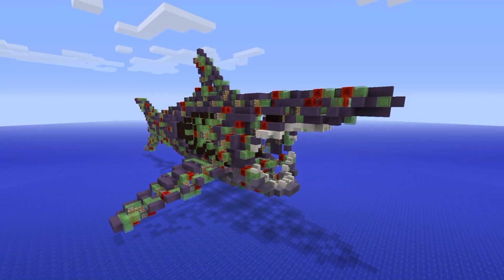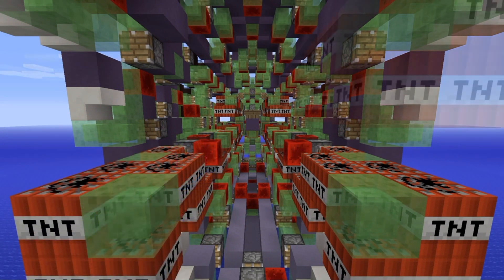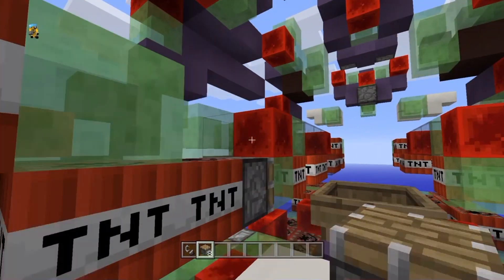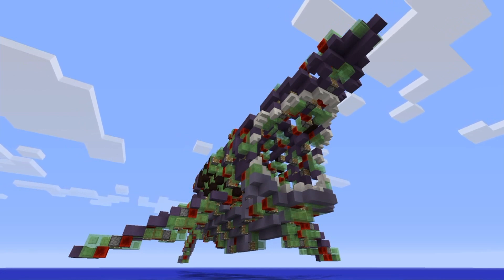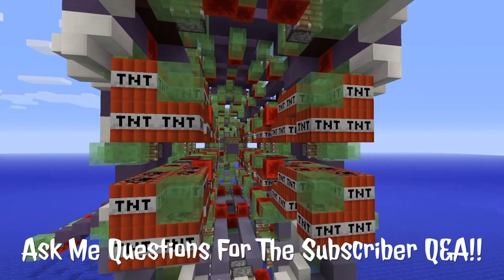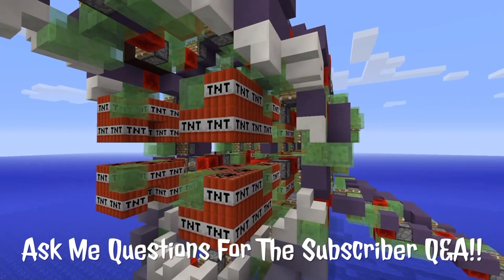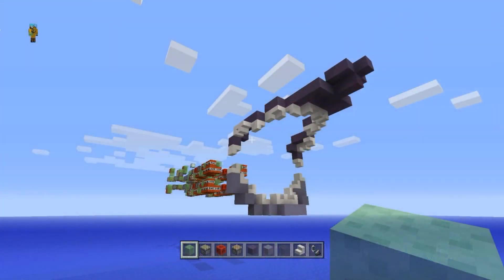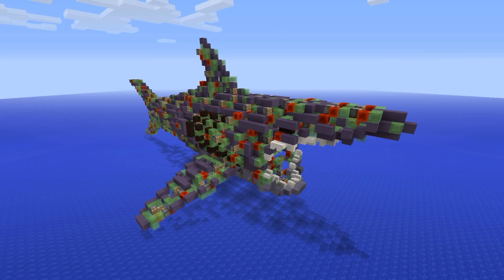Minecraft: The Megalodon + Face Reveal | Weaponized Prehistoric Shark Flying Machine | Java 1.15.2+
**Still works in Snapshot 20w18a (1.16)**
Redstone Changes have not broken any of my machines!
(DOES NOT WORK IN BEDROCK EDITION)
But does work for all legacy editions (Playstation4 Edition etc.)

Presenting The Megalodon! The First of its kind, Massive, Weaponized Slime Block Prehistoric Shark Robot In Minecraft!! Equipped with either 4 or 8 Cruiser Missiles, this beast is itching for battle! I also throw in a face reveal and some announcements! :-)

Request Build:
Requested By: Bob Pop & Epic Epicness
Requested: A Megalodon
Just in Time for Shark Week!

The shark is NOT waterproof, to make it waterproof I would have to completely redesign the tail and it wouldn't look like a sharks tail fin. Unfortunately the Megalodon will not be made waterproof, but it may be submerged up to 1 block below its engine(fins underwater) and you may add up to 4 Torpedo missiles to the build if you so wish. :-) I thank everyone very much for their understanding! I will make sure to waterproof future water based builds!

-Fast Flint & Steel Start Stop Engine
-Up to 8 Cruiser Missiles (or 4 Torpedo Missiles)
-Absurdly Realistic Shark Shape

SHAREfactory sample song.

Not yet available for purchase.

~300 - Nightmare Express Tutorial
~400 - Double Request Build(Most Requested & Random)
500 - Apophis Tutorial
600 - Double Request Build(Most Requested & Random)
800 - Livestream A Robot Request Build
900 - Triple Request Build(My Favorite, Most Requested & Random)
1000 - The Ark Tutorial (**Maybe Start World Downloads**)
*and of course a lot more surprises*

Want To Request A Build?!
I draw names from a hat 2 or more times a month for a Request Build!! The more requests I have for 1 build, the more likely that build will be the next Request Build!! :-) IF YOU REQUESTED FIRST but someone else's name is in the description, that is because I put separate pieces of paper into the hat for each individual person's request!! I apologize but if I don't draw your name, then I don't draw your name. I MUST BE FAIR to everyone!! Thank you for your understanding!! And of course, feel free to think BIG!! :-)

Want to build YOUR OWN Giant Robots in Minecraft?! Build Cubehamster's Gargantua with my tutorial, then follow along to my explanation tutorial series, How To Build Giant Robots In Minecraft:

(Most Watched)